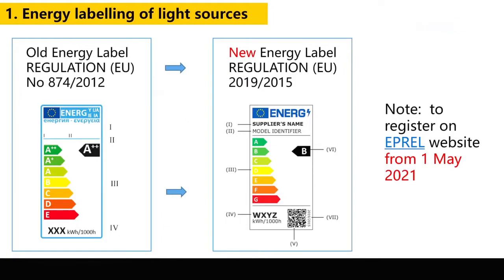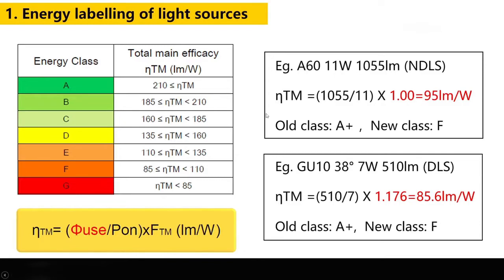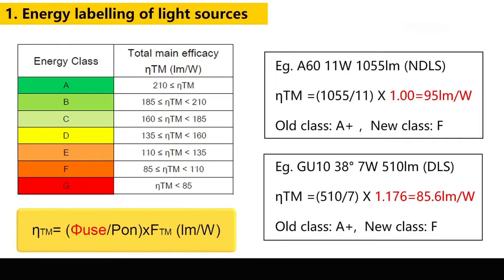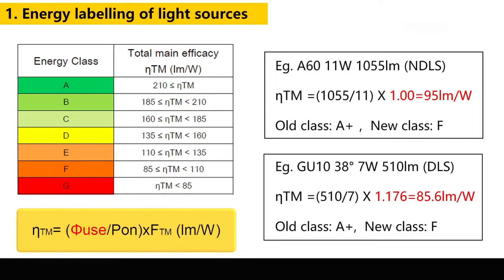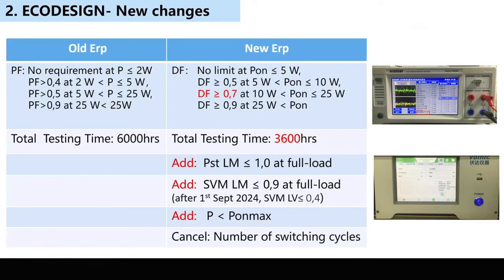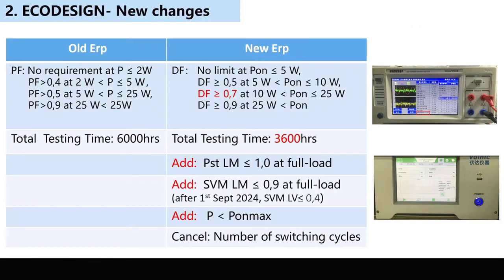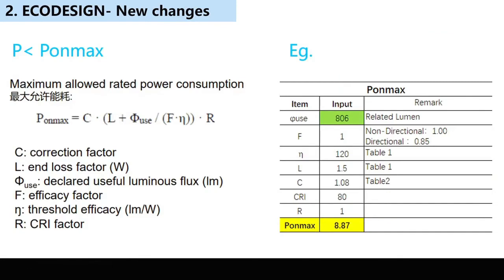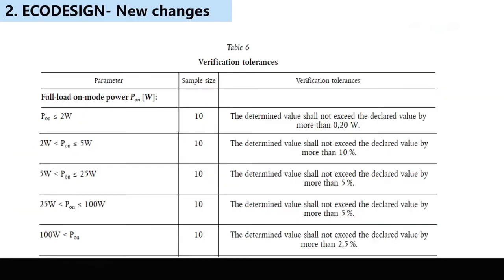New ErP Regulation led strip